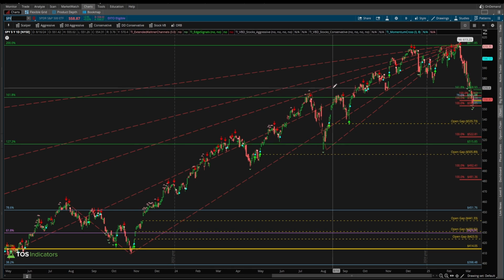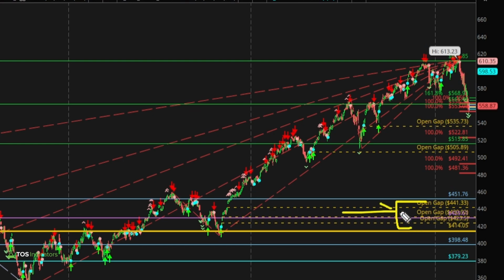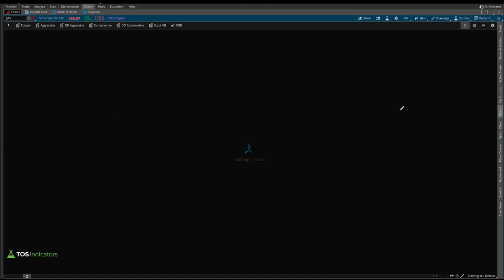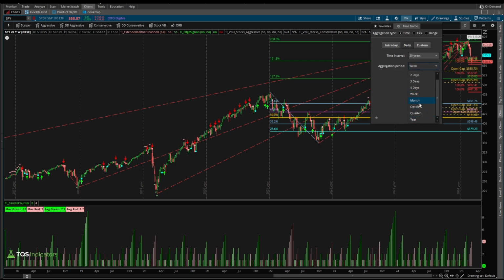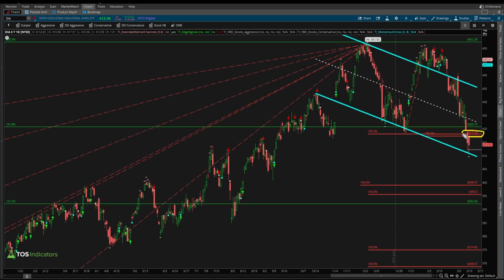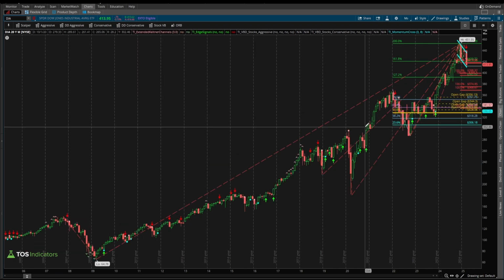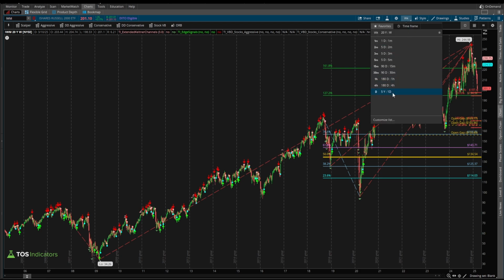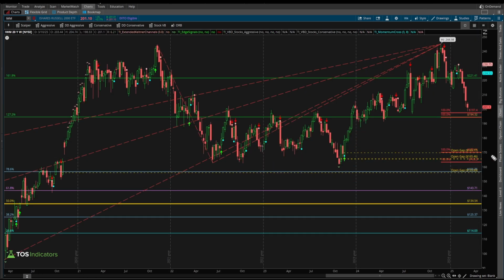Watch These Support Levels for the Next Big Bounce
Learn the key support levels I’m watching on SPY, QQQ, DIA, and IWM. These Fibonacci zones highlight where I expect potential pullbacks and bounces in a volatile market. Use these levels to plan your next trade with clearer entries and exits.

⏱️ Here are video timestamps that might come in handy:

0:00 - Introduction
0:41 - S&P 500 Levels
4:07 - DOW Levels
5:58 - Nasdaq
7:17 - Russell
7:54 - Summary